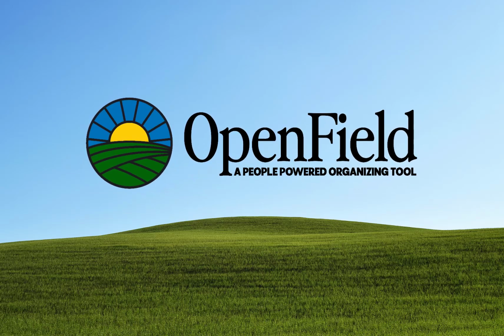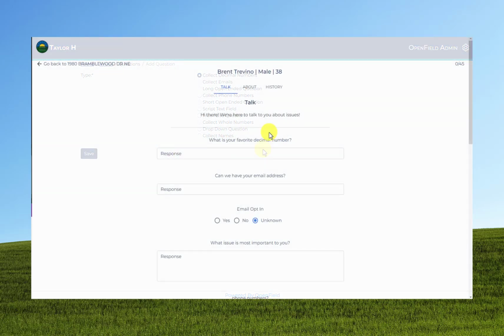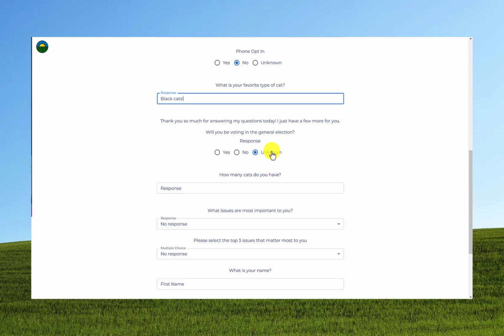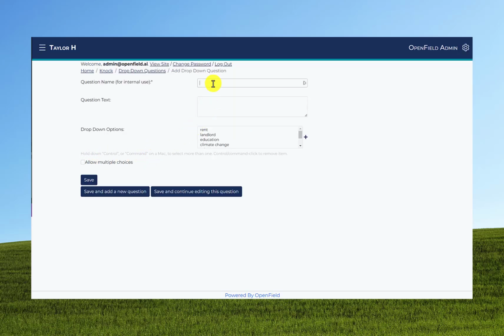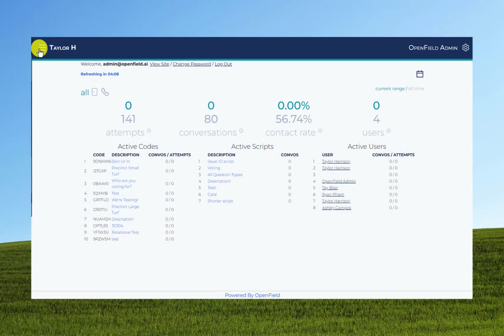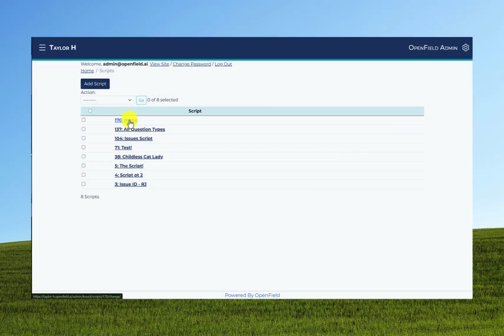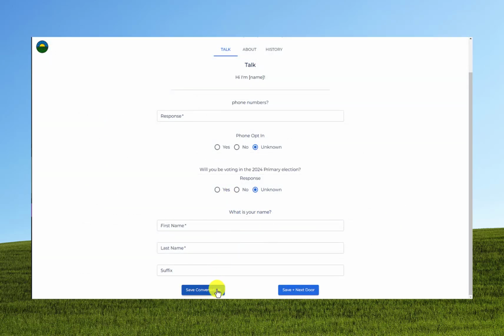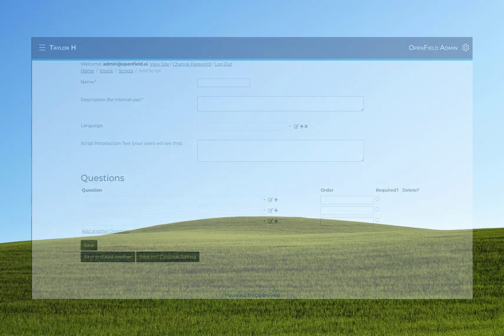Create a Script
How to create a Script in OpenField!

00:00 - Intro
00:26 - Creating Questions
01:07 - Question Types
02:40 - Drop-down Question Instructions
03:38 - Delete  Questions
03:53 - Creating Scripts
04:49 - Editing Questions
05:01 - Editing Scripts
05:28 - Remove Questions from a Script
05:43 - Change Question Order
06:02 - Required Questions
06:15 - Reviewing Edits to a Script
06:35 - Deleting Scripts